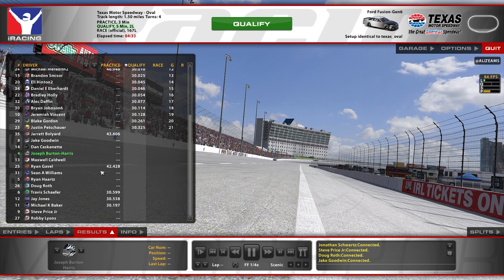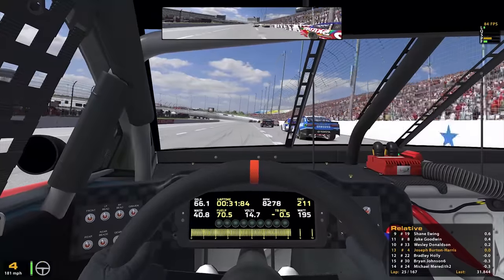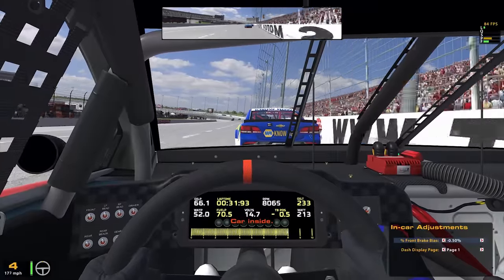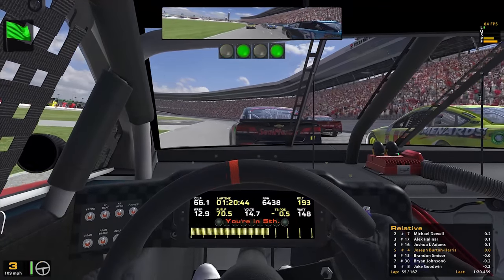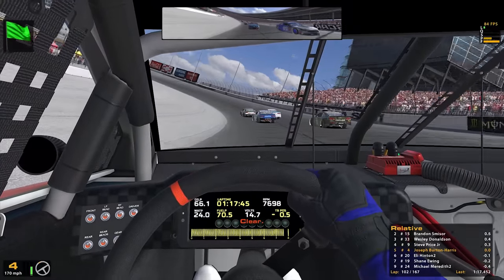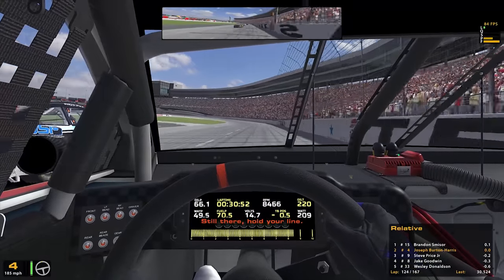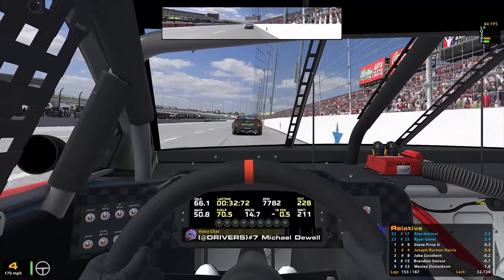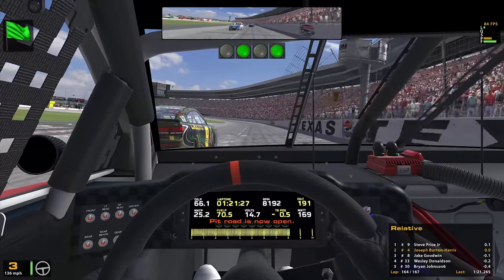2018 NASCAR iRacing Series O'Reilly Auto Parts 500 @ Texas Motor Speedway - Rd 7/36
Heading over to the Wild West @ Texas Motor Speedway for round 7 of the 2018 NASCAR iRacing Series. After another win last week at Martinsville, we hope to try make it 5 wins on the season this week in the Longhorn State. Last weeks result meant we have just managed to crack the Top Ten in the overall NiS Fixed standings however it will be very hard to keep it there with just under 30 races left! Today we are car #4 in split 2 of 10.